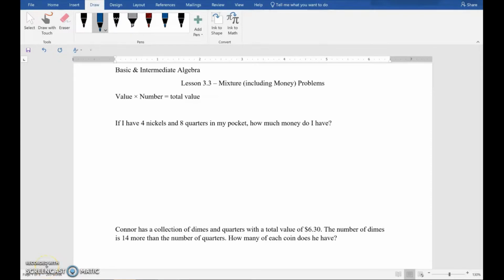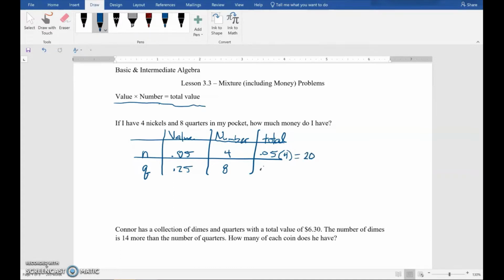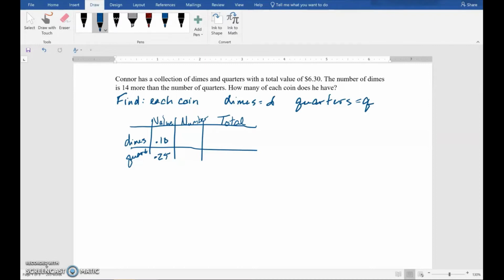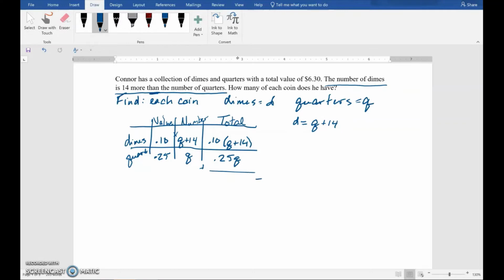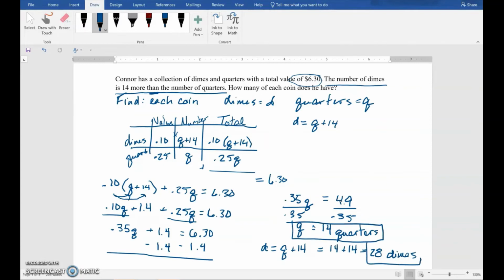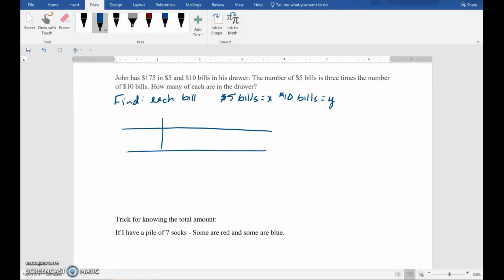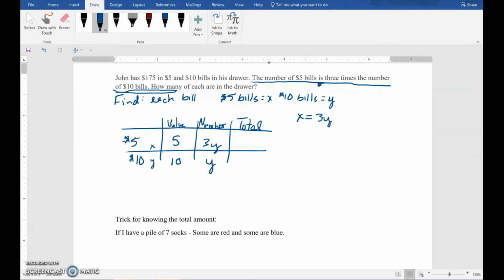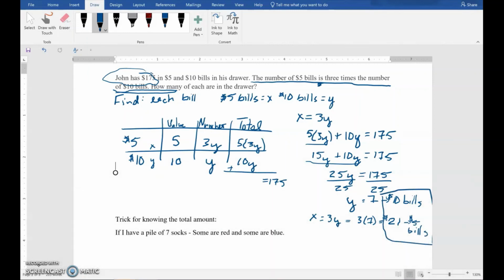Basic & Intermediate Algebra -- Lesson 3.3 - Intro to coin and mixture problems.